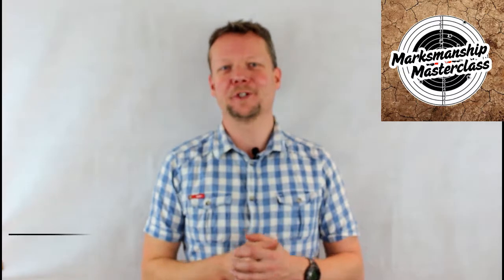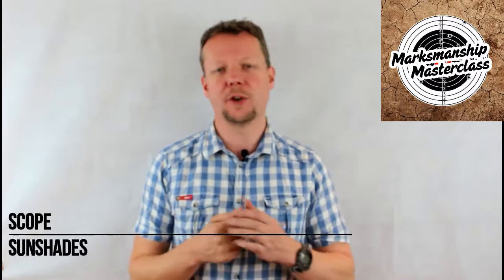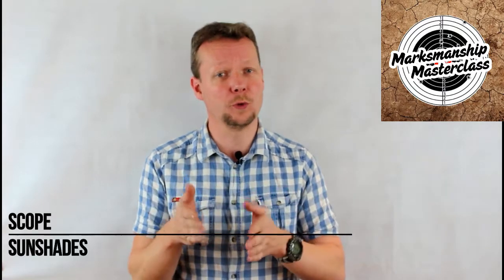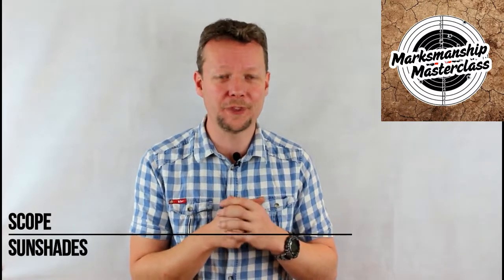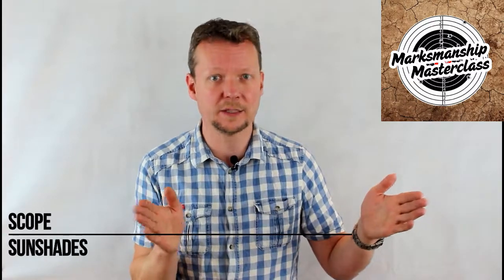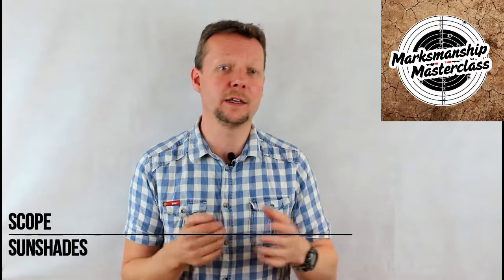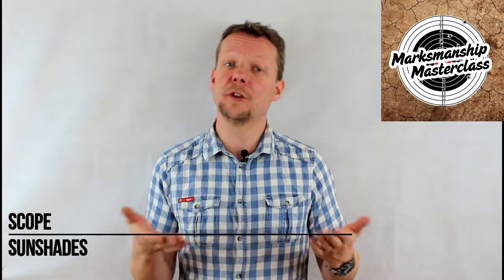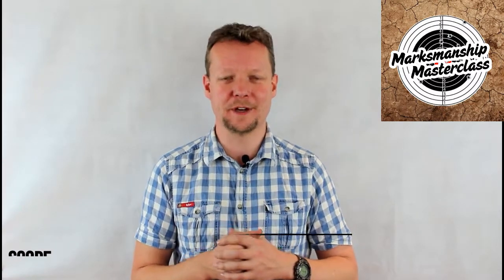Scope Sunshades - Marksmanship Masterclass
Marksmanship Masterclass - Scope Sunshades